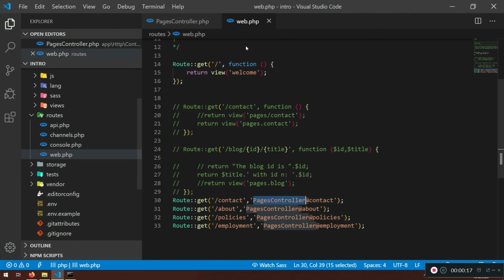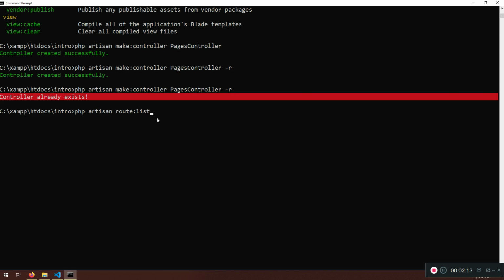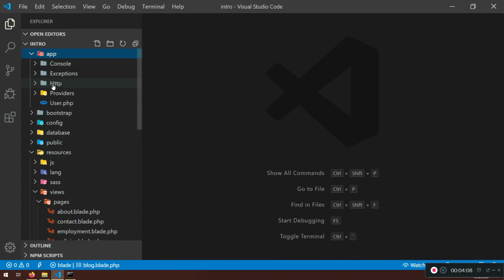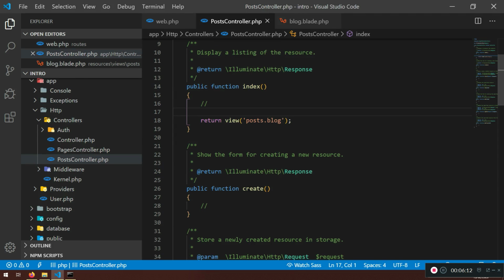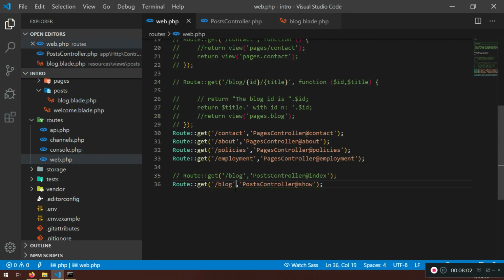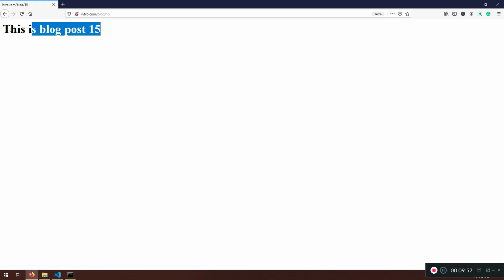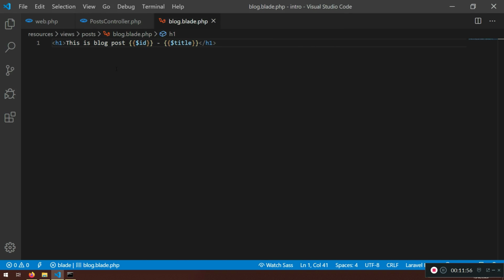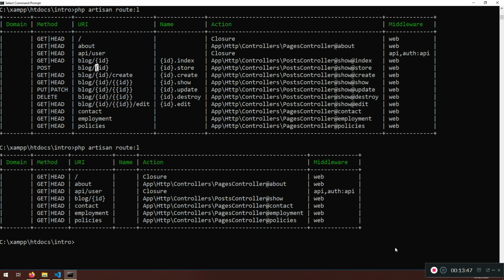8 - Passing Parameters Into Views Using Compact And With in-built method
In this video we will learn how to pass parameters into views and how we can manipulate this data into our views. Watch the video and everything will be simple